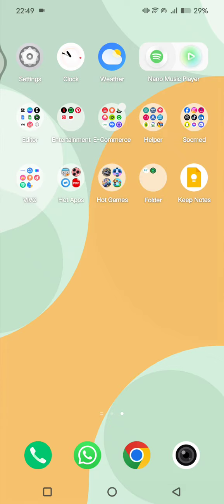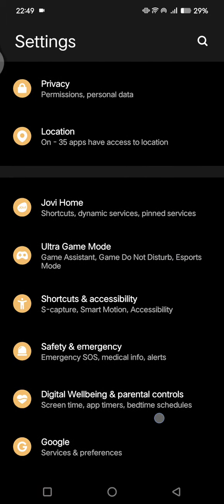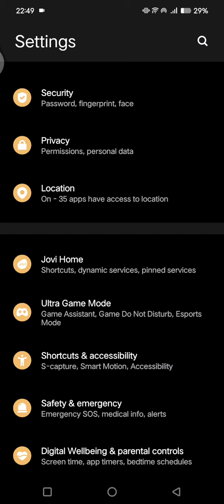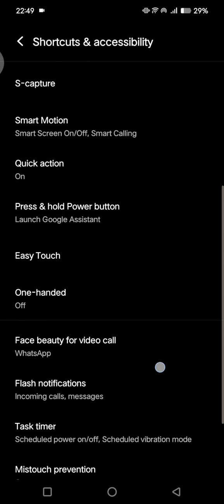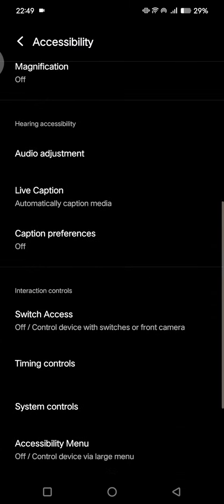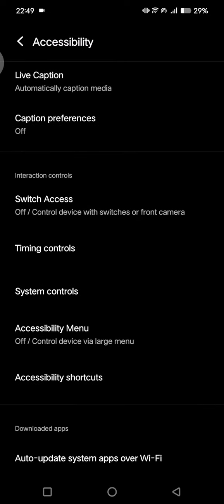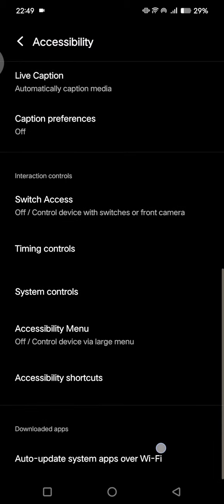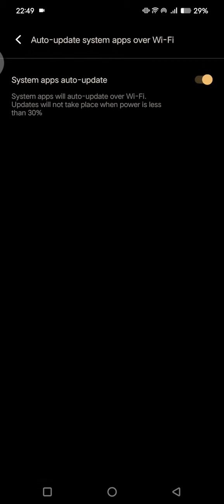How to Prevent System Apps from Updating Automatically on Android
Learn how you can stop system apps from updating without your permission